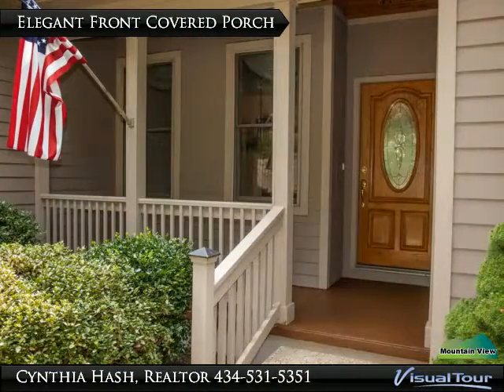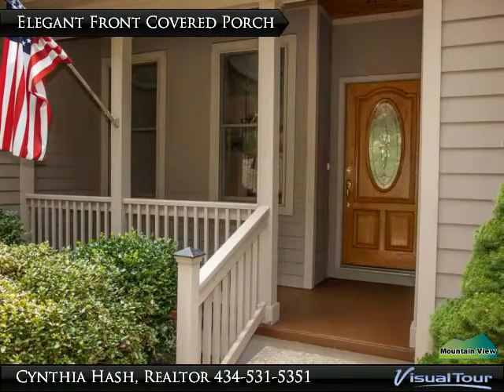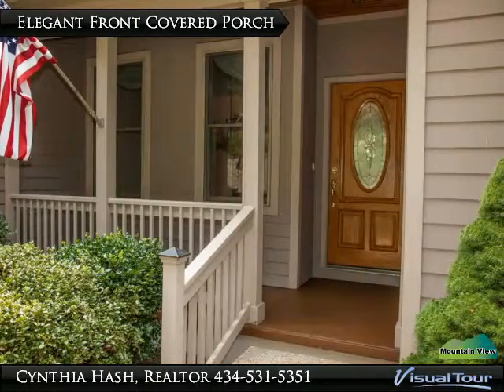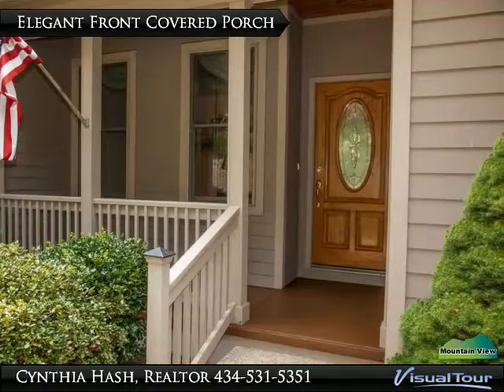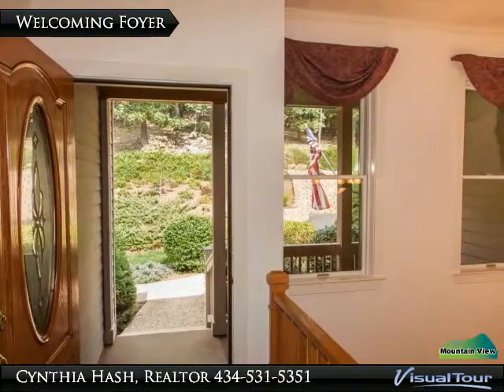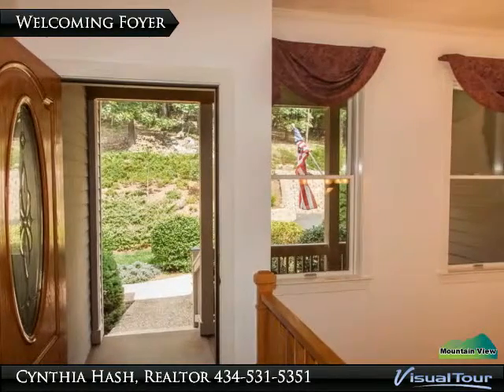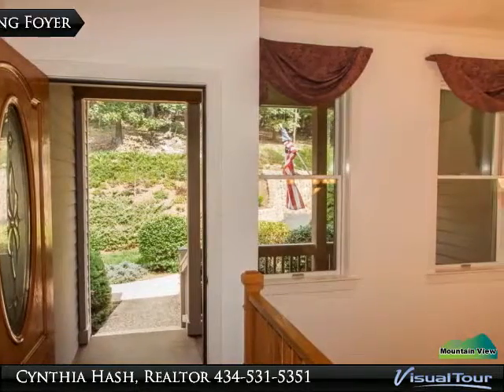Elegance with a Tree House Feeling!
Elegant One Level Living! Meticulously Maintained Open Floor Plan! Red oak floors & ceramic tile galore! Picture Pella windows - tree house feel! Hardiplank siding. Fantastic screened in porch & huge deck. Full fin terrace level w/over-sized 2 car gar w/workshop space. 2 bedrms on 1st floor. 2-3 bedrms on terrace level. 3 full baths. Gas fireplace. Tons of privacy on 5.41 acres. Paved driveway. Oodles of finished storage space. Desirable area with winter mountain views. 10 min to Downtown Cville

Presented By:
Cynthia Hash, Realtor, Keller Williams Realty